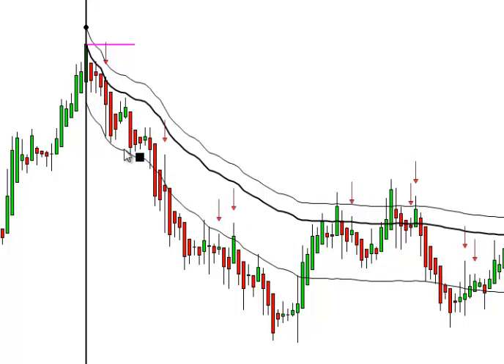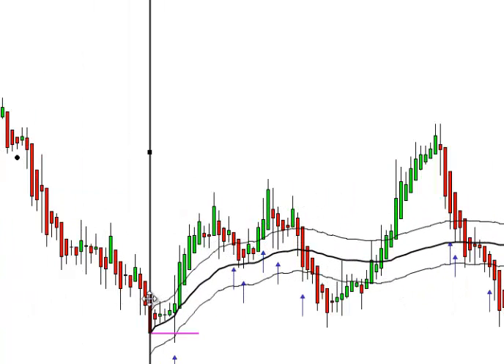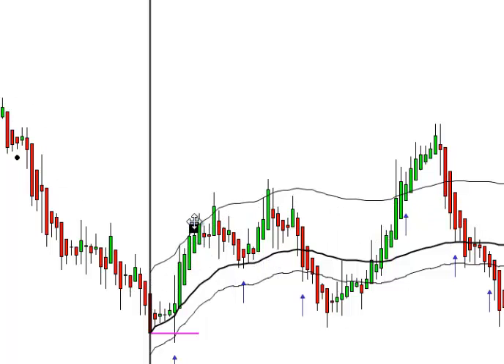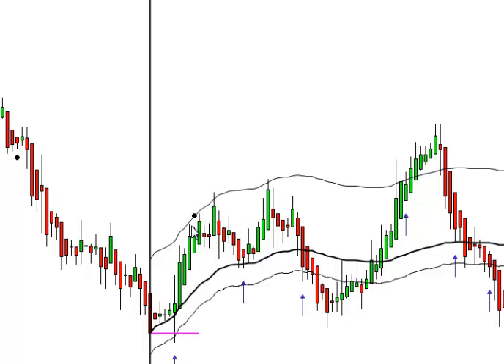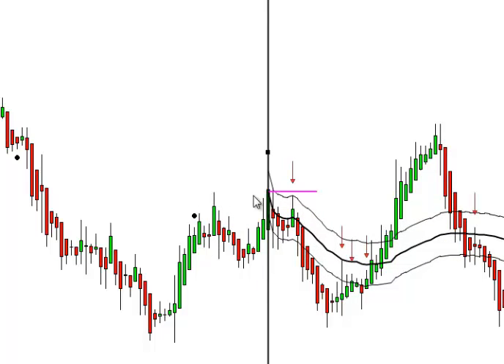Midas Trading Indicator - Premium Midas5 Sales Vid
Midas Trading Indicator that has been improved to allow quickly moving it around intra-day charts.  Ideal for daytrading but useful for longer term charts.  This is indicator #1 in a series that allows for monitoring of longer term S/R curves as well as volume related trade setups.